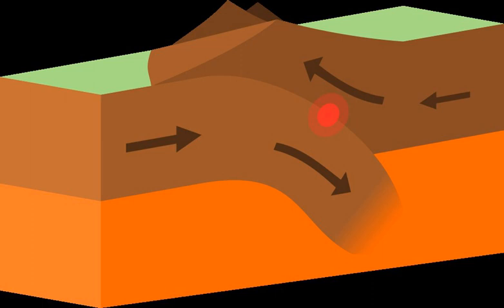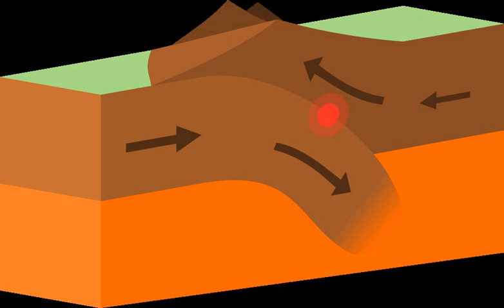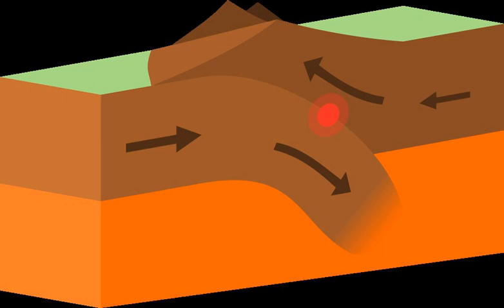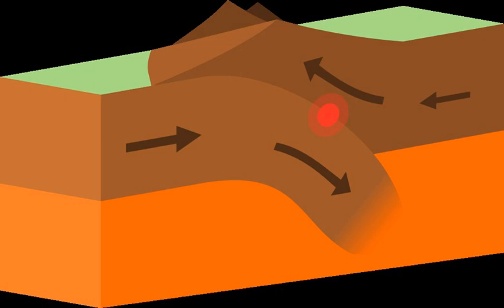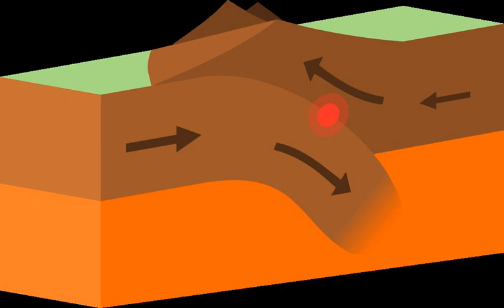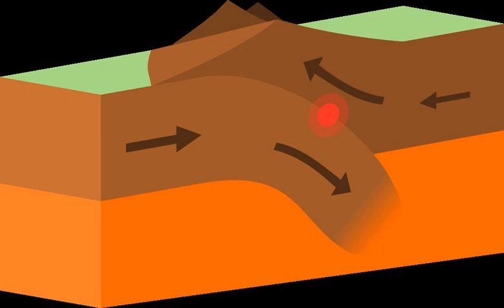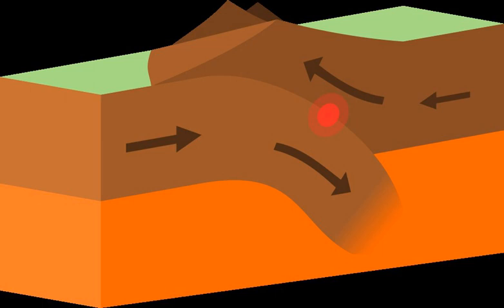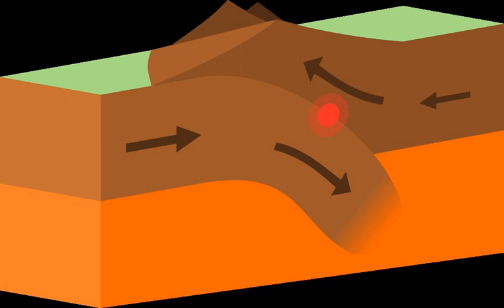Convergent boundary | Wikipedia audio article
00:02:30 1 Subduction zones
00:03:19 2 Oceanic - Oceanic Convergence
00:04:03 3 Continental - Oceanic Convergence
00:04:43 4 Continental - Continental Convergence
00:05:52 5 Volcanism and Volcanic Arcs
00:07:04 6 Back arc basins
00:07:51 7 Oceanic trenches
00:08:45 8 Earthquakes
00:09:47 9 Accretionary Wedge
00:10:36 10 Convergent Boundaries and Natural Disasters
00:11:23 11 Examples
00:12:30 12 See also

- Socrates

SUMMARY
A convergent boundary is an area on Earth where two or more lithospheric plates collide. One plate eventually slides beneath the other causing a process known as subduction. The subduction zone can be defined by a plane where many earthquakes occur, called the Benioff Zone. These collisions happen on scales of millions to tens of millions of years and can lead to volcanism, earthquakes, orogenesis, destruction of lithosphere, and deformation. Convergent boundaries occur between oceanic-oceanic lithosphere, oceanic-continental lithosphere, and continental-continental lithosphere. The geologic features related to convergent boundaries vary depending on crust types.
Plate tectonics is driven by convection cells in the mantle. Convection cells are the result of heat generated by radioactive decay of elements in the mantle escaping to the surface and the return of cool materials from the surface to the mantle. These convection cells bring hot mantle material to the surface along spreading centers creating new crust. As this new crust is pushed away from the spreading center by the formation of newer crust, it cools, thins, and becomes denser. Subduction initiates when this dense crust converges with the less dense crust. The force of gravity helps drive the subducting slab into the mantle. Evidence supports that the force of gravity will increase plate velocity. As the relatively cool subducting slab sinks deeper into the mantle, it is heated causing dehydration of hydrous minerals. This releases water into the hotter asthenosphere, which leads to partial melting of asthenosphere and volcanism. Both dehydration and partial melting occurs along the 1000 °C isotherm, generally at depths of 65 – 130  km.

Some lithospheric plates consist of both continental and oceanic lithosphere. In some instances, initial convergence with another plate will destroy oceanic lithosphere, leading to convergence of two continental plates. Neither continental plate will subduct. It is likely that the plate may break along the boundary of continental and oceanic crust. Seismic tomography reveals pieces of lithosphere that have broken off during convergence.